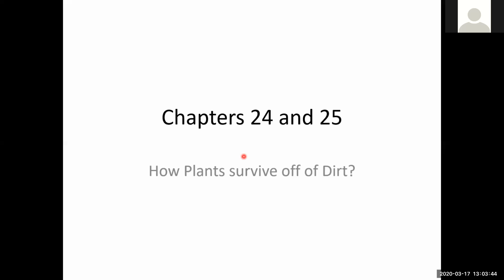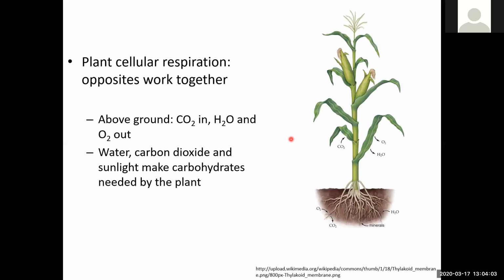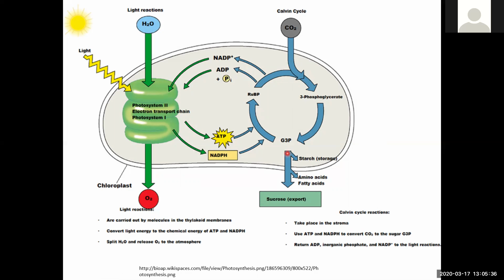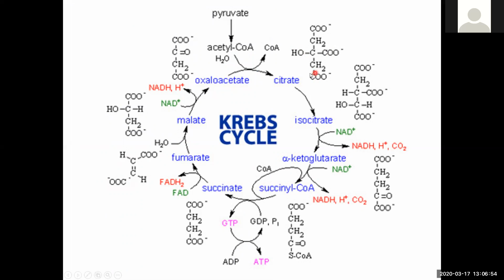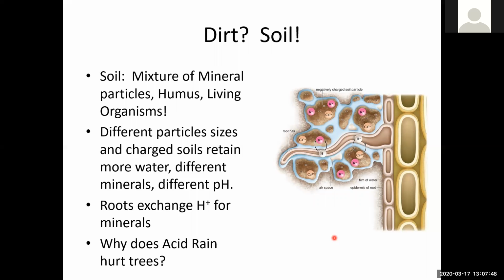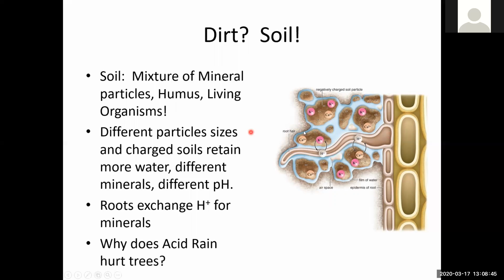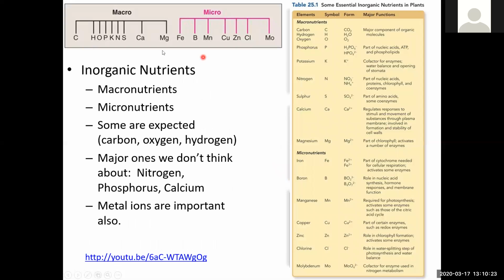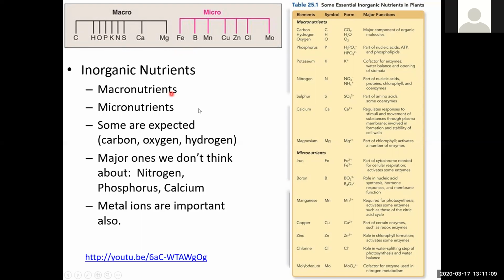Botany 1--Plant requirements!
In the first segment of Henkel's minions learn about plants, we talk about the Circle of Life.  No, not like Elton John, but the proper circle of life--Biochemistry and metabolism!  No worries, I will not make you weep.  Biochemistry only makes you stronger and happy!